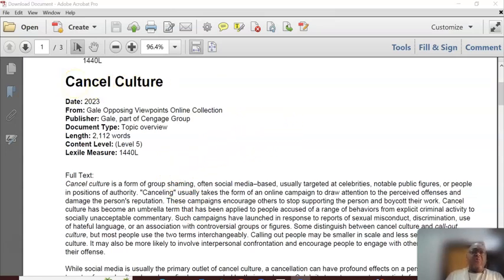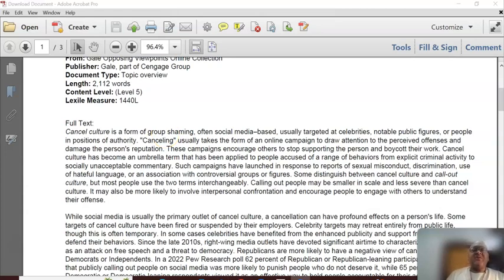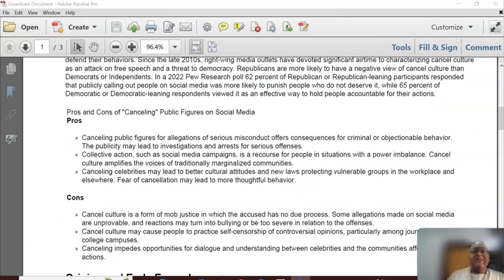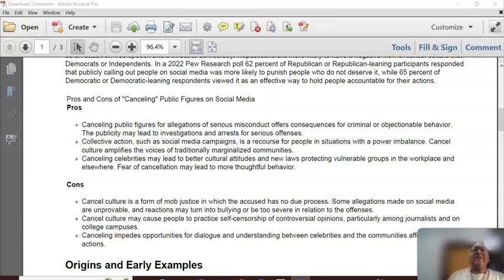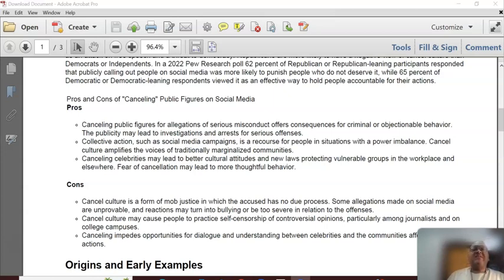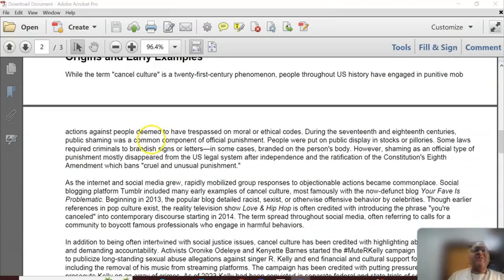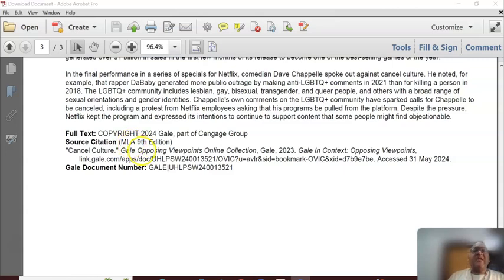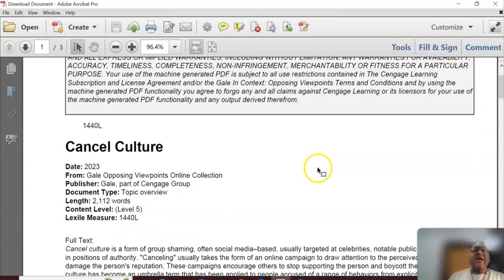REACTION TO ARTICLES